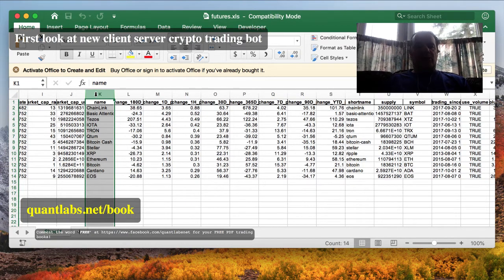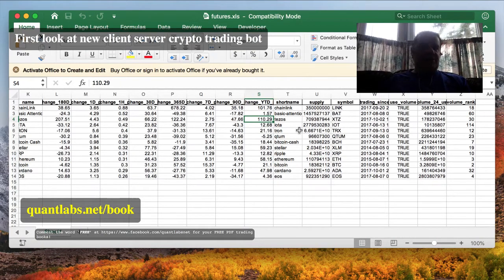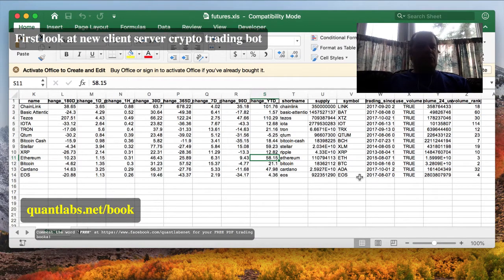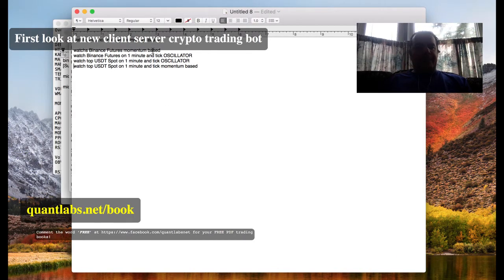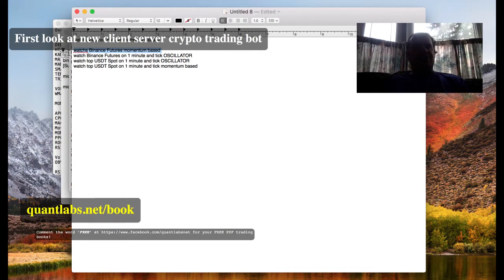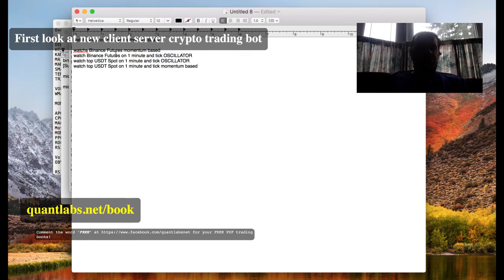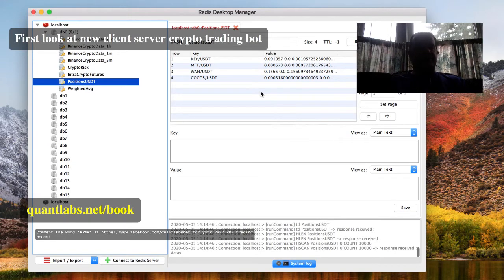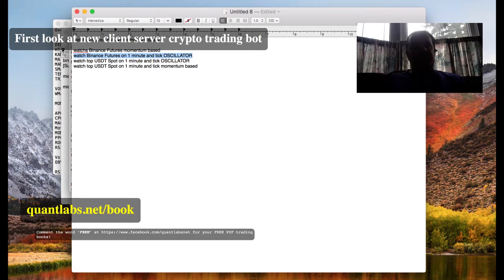First look at new client server crypto trading bot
This took a while to figure out with this new client server trading bot approach. I detail this with 4 trading strategy styles that you will have control over its entry and exits.